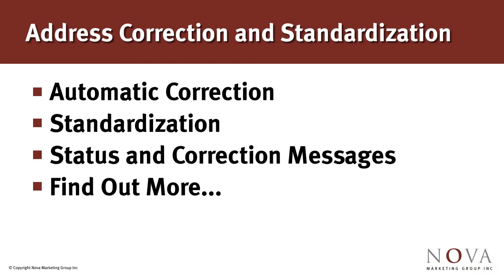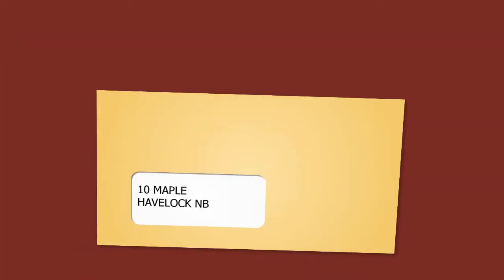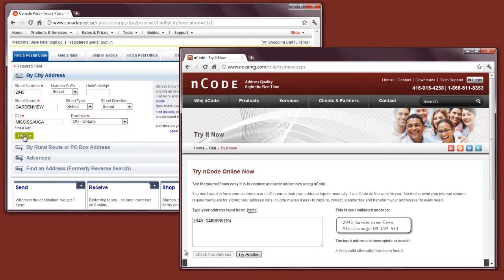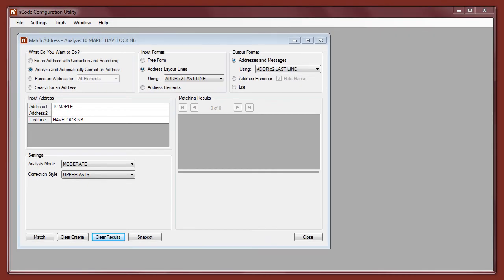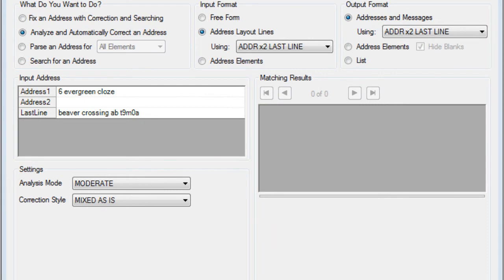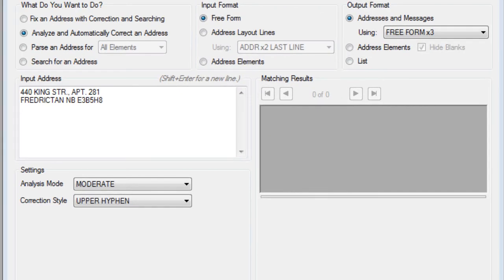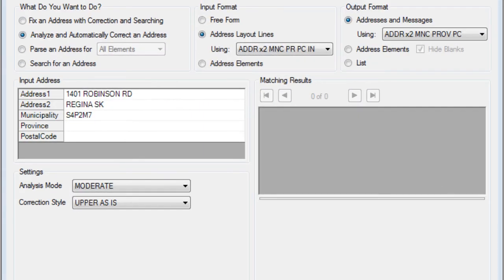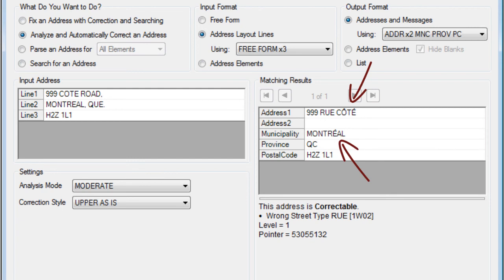Address Correction and Standardization with nCode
Learn how nCode helps you automatically correct and standardize your Canadian mailing addresses.